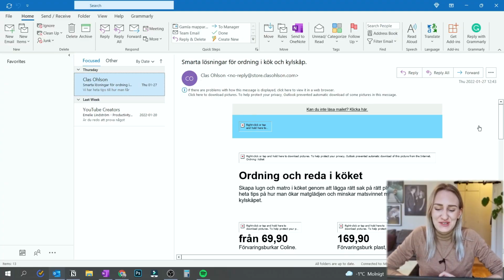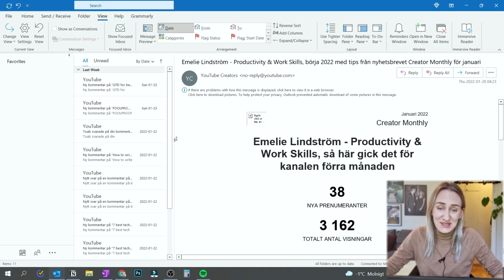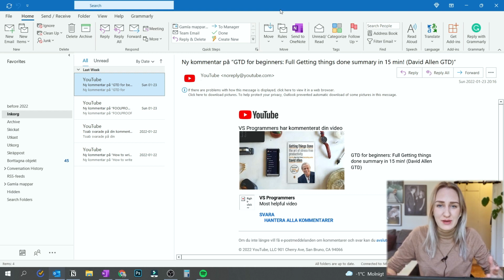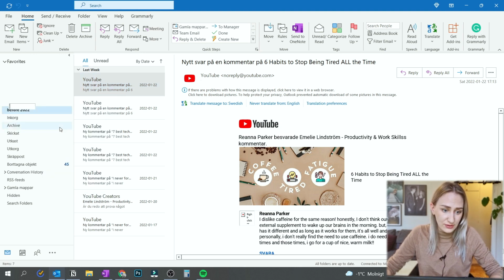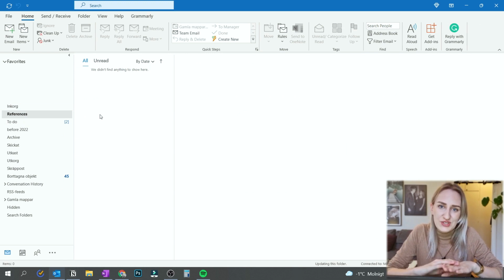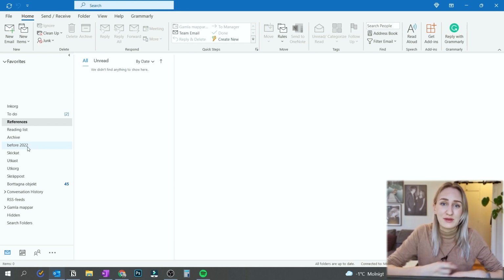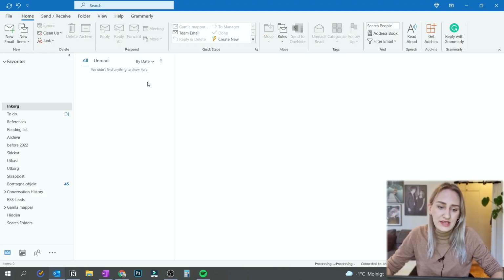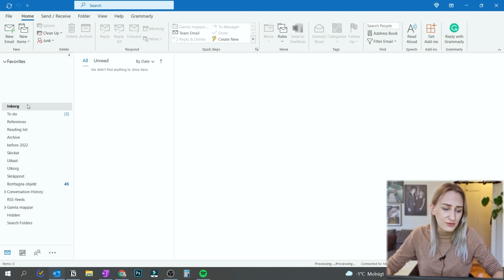Inbox Zero - Get your email inbox under control! | Easy email management tips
Use the Inbox Zero method to get your email inbox under control using this simple step-by-step process! These easy email management tips will help you get your email inbox empty.

If you experience email overload, the Inbox Zero method is your savior. The Inbox Zero technique will help you clear out your inbox, set up the right folders and categorizations and give simple email management tips to handle your day-to-day email management.

The Zero Inbox method comes from David Allen's Getting Things Done (GTD) book and consists of a couple of rules to manage email, whether you use Microsoft Outlook or gmail, and some general email management tips.

Are you drowning in emails? The Inbox Zero method can help you take control of your inbox and boost your productivity. In this video, I walk you through the steps of the Inbox Zero method and share tips for implementing it in your own email workflow. From quickly processing emails to setting up a system for handling ongoing tasks, you'll learn how to achieve the coveted empty inbox and maintain it over time. Say goodbye to email overload and hello to a streamlined, organized inbox. Watch this video and learn how to master the Inbox Zero method.

M Y  C H A N N E L

M Y  F I L M I N G  G E A R
Samsung Galaxy S21 (used for filming)
iRig Lav microphone
Ring light (similar)

W A T C H   T H I S   V I D E O  N E X T

00:00 How your zero inbox should look
00:13 Getting started with Zero Inbox
02:58 Archive and categories
04:43 The only folders you should have
09:39 Daily email management tips